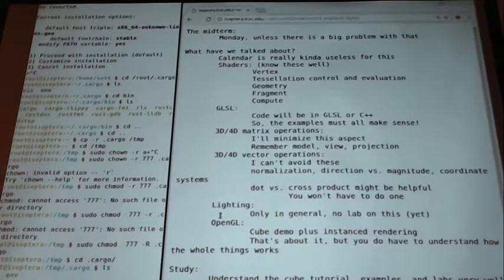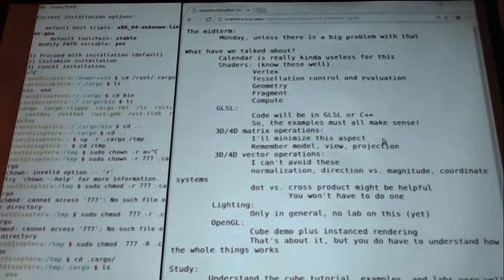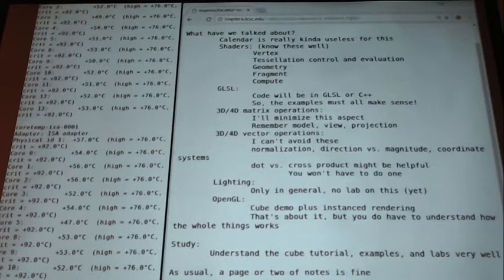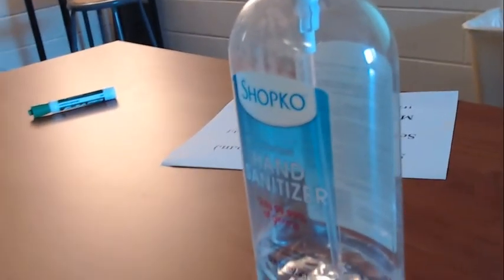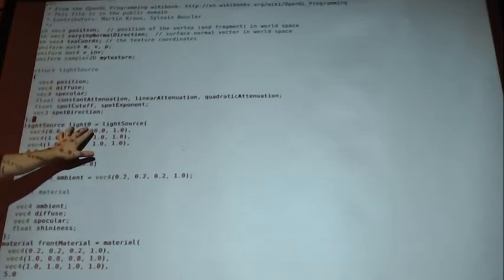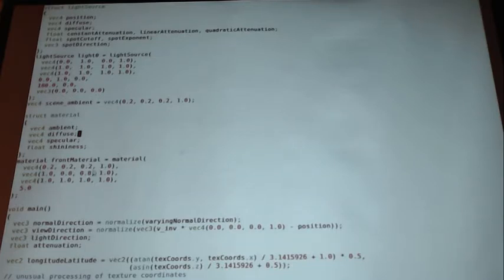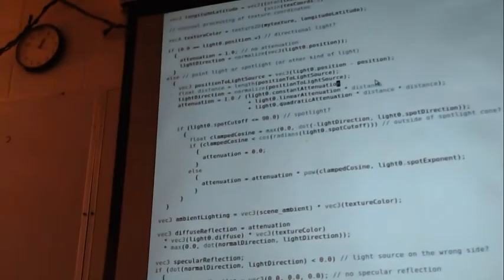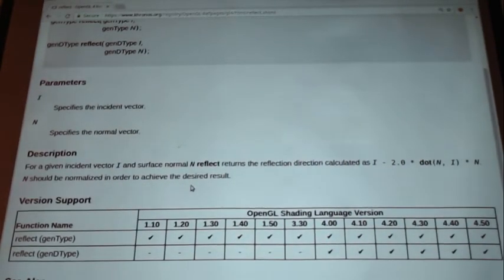Seth Long GPU Programming Class - Oct 10th 2018